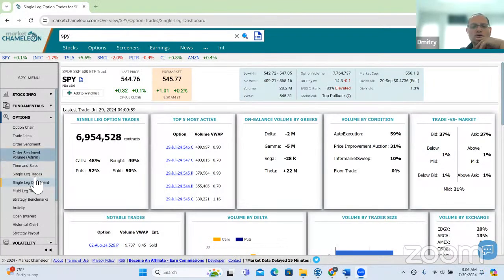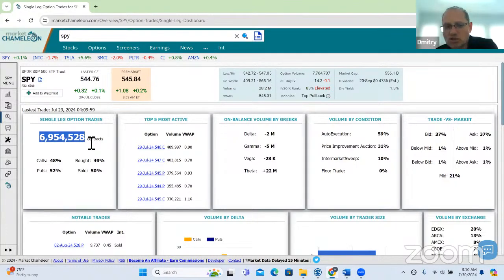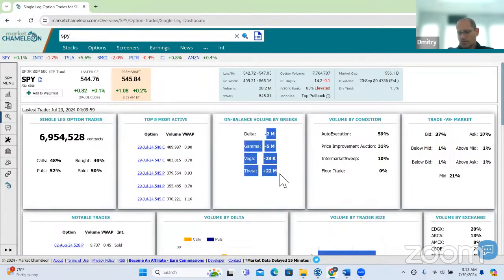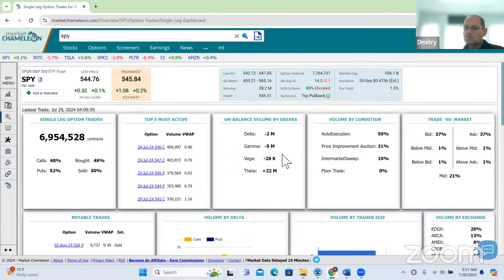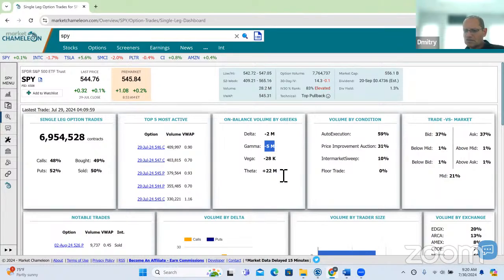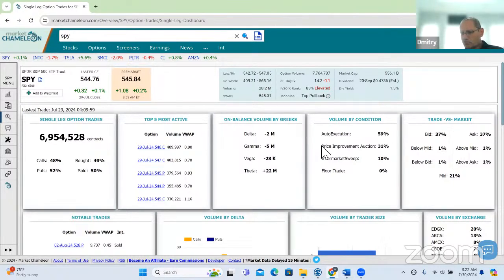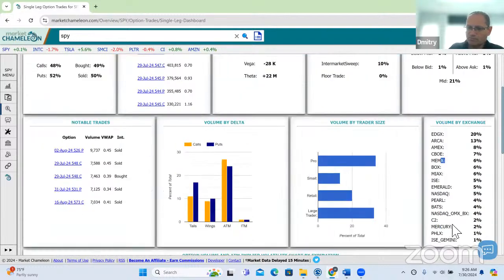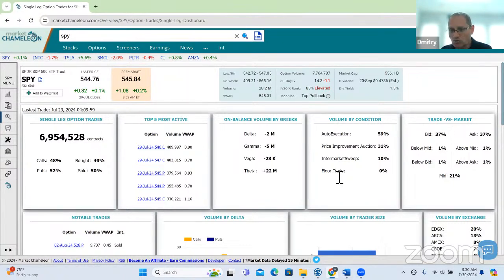SPY Single Leg Dashboard and how it helps with the Greeks!!